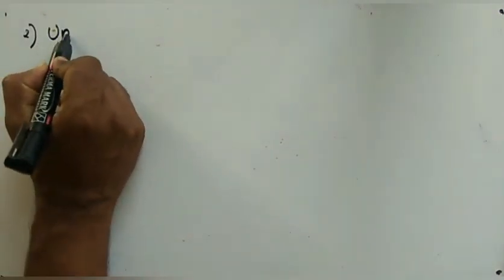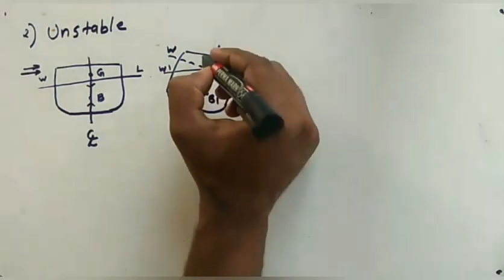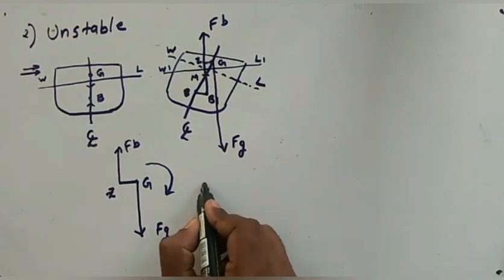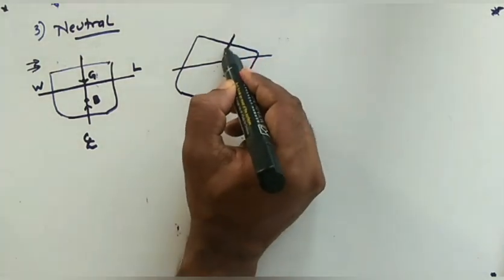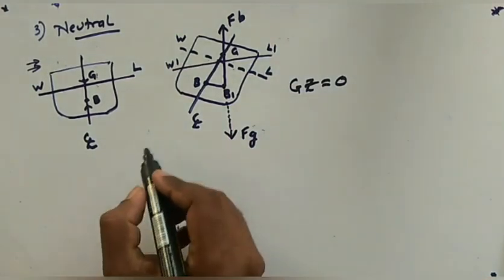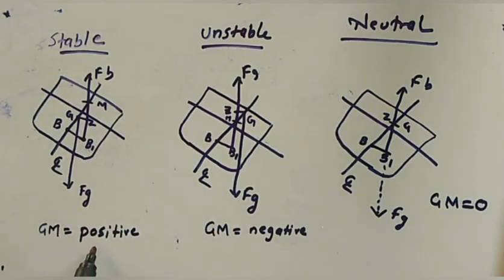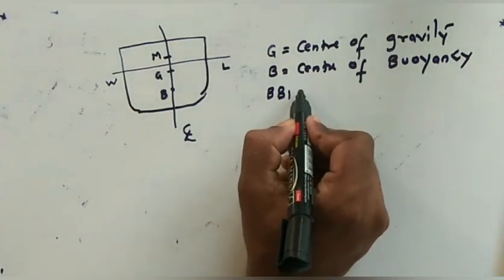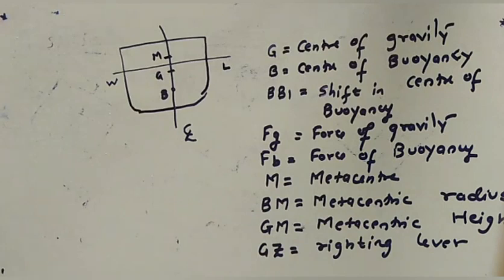Transverse Ship Stability (Part-3)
Metacentre Definitions